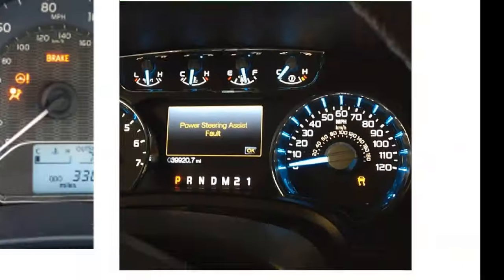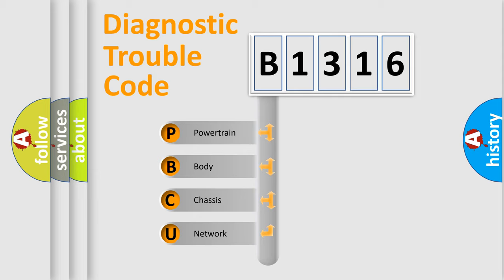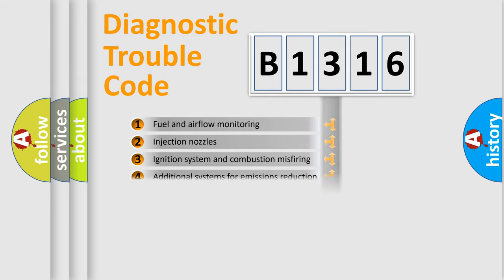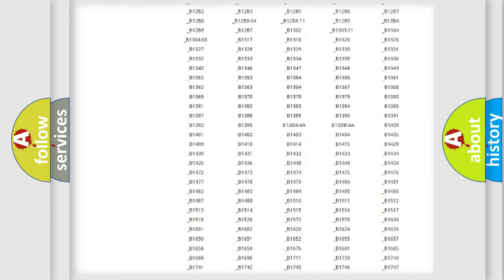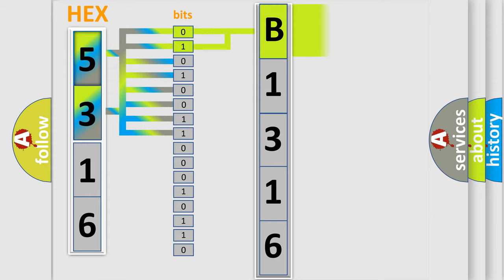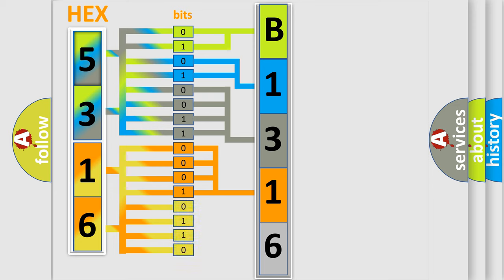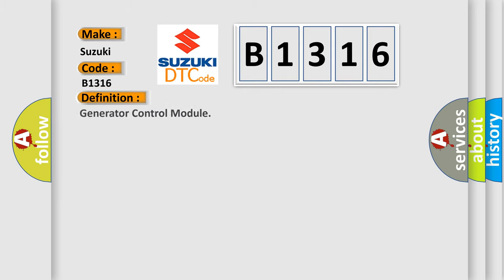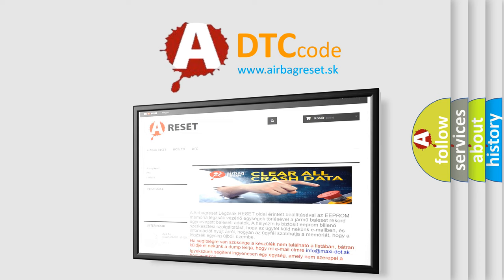DTC Suzuki B1316 Short Explanation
Contents:
0:21 Basic DTC analysis according to OBD2 protocol standard.
1:48 Insight into programming
2:58 A diagnostically understandable description of the Diagnostic Trouble Code
3:05 Basic error definition

Make:
Suzuki
Code:
B1316
Definition:
Generator Control Module
Description:
R or D converter communication error
Cause: